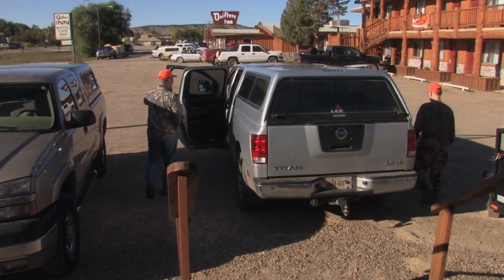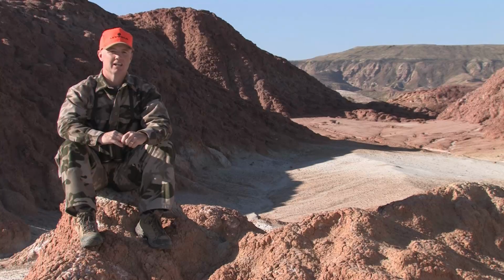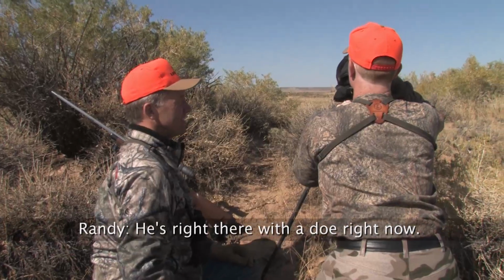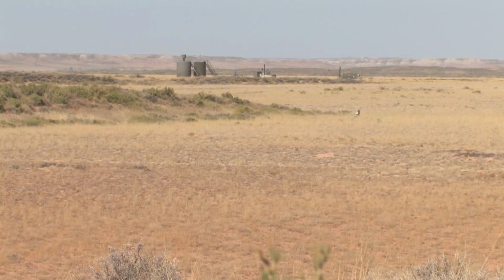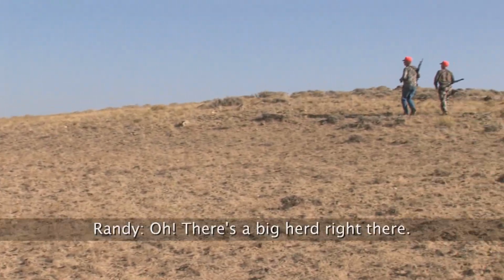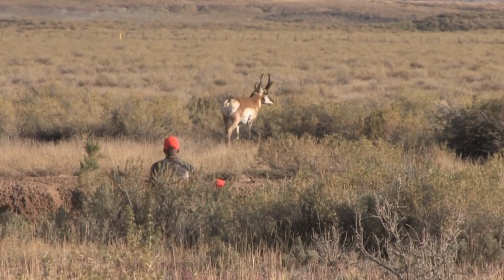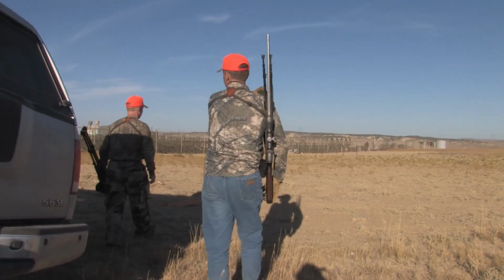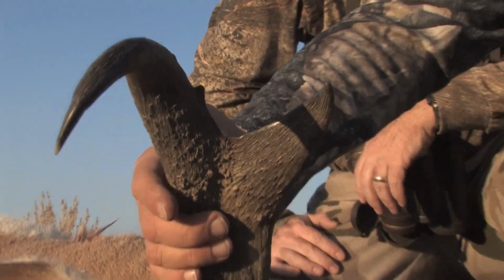Hunting Wyoming Antelope with Randy Newberg (OYOA S2 E8)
Hunting Wyoming Antelope with Randy Newberg.  In Episode 8 from Season 2 of On Your Own Adventures, Randy is joined by friend Terry Meyers as Randy tries to fill his Wyoming Red Desert pronghorn tag.